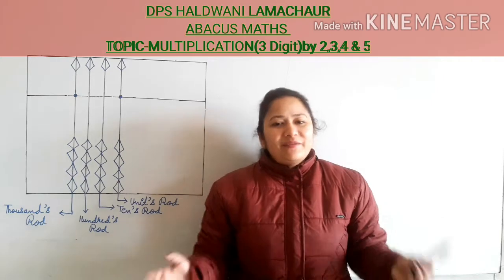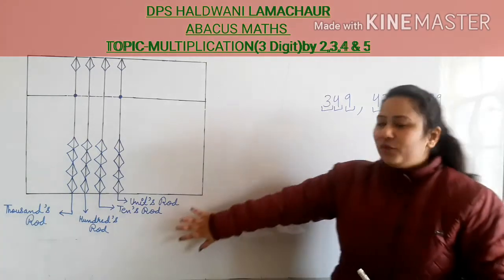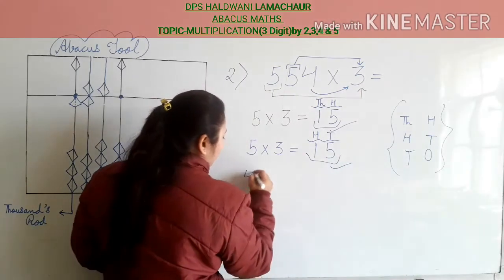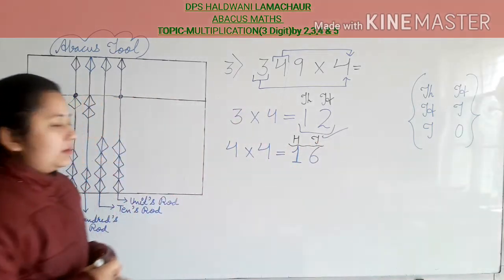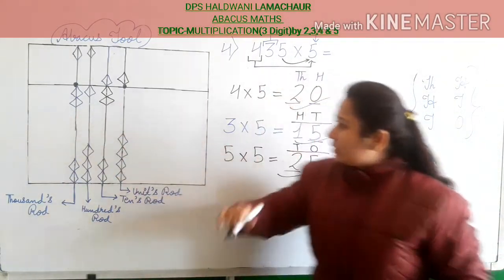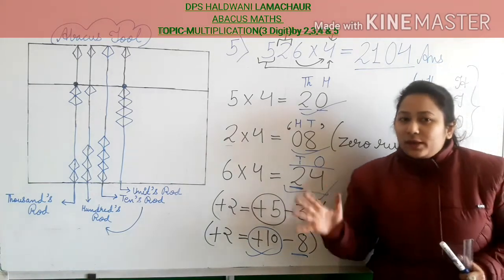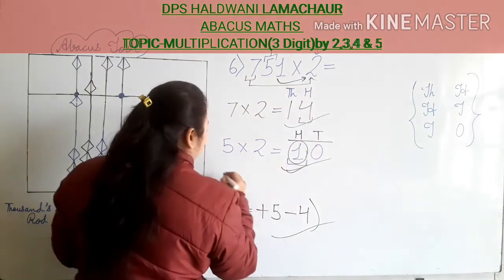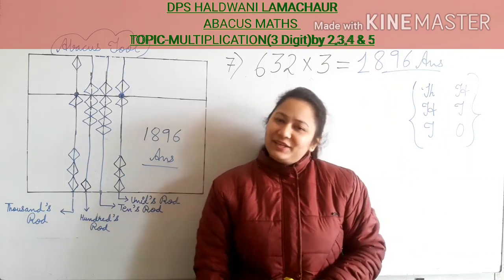Class5th#Abacus Classes#Multiplication(3 Digit) by 2,3,4 & 5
Topic-  Multiplication of 3 Digit Numbers by 2 , 3 , 4 and 5 using Abacus Tool

easy#quick#activity
Use the Small and Big Friend Formulas wherever necessary
Use the Abacus Tool